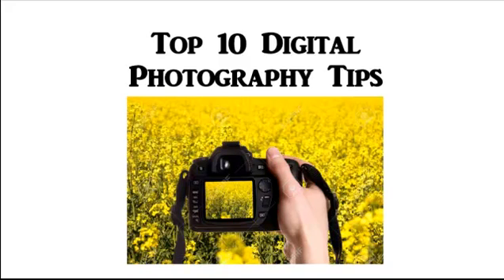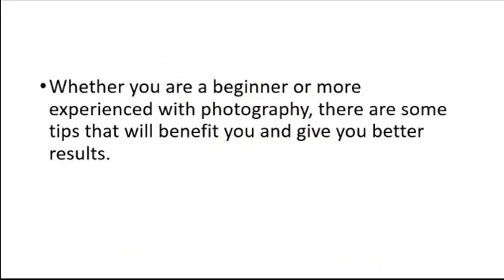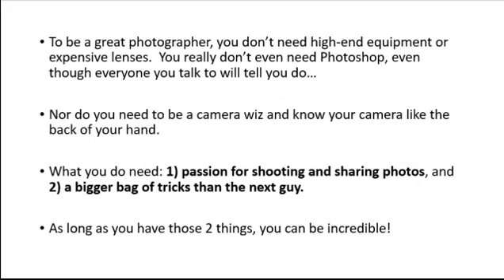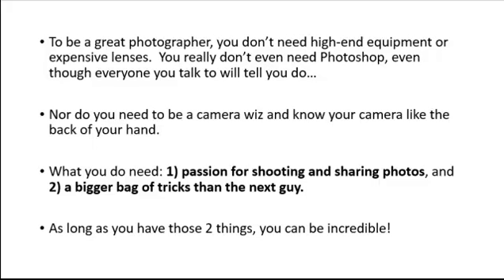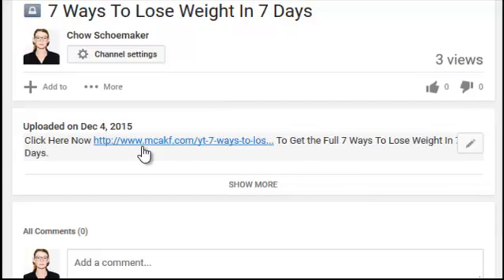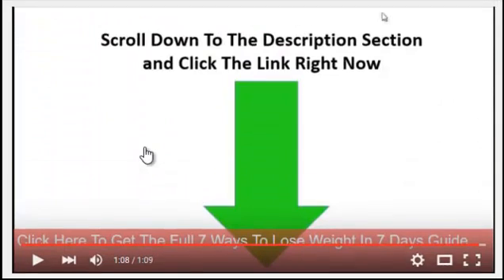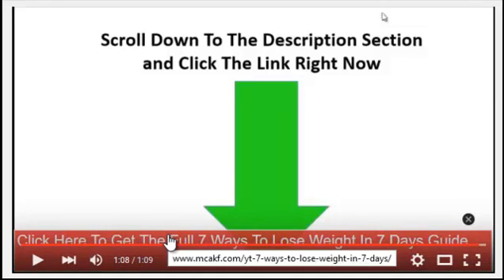Top 10 Digital Photography Tips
... for the Top 10 Digital Photography Tips.

 Do you see a future for digital photography? Quite a radical question in the feeding frenzy of digital camera marketing. To me digital photography is the best thing that has ever happened to photography. But, what is its future? A difficult question to answer and possibly a loaded one.
Film photography was always known as just 'photography', never film photography. It was the standard. With the emergence of digital photography this standard has been challenged. My question is, "will digital photography become the standard or will it remain the ugly sister of photography"?
I think that it will always remain the 'poor cousin' of film photography unless two things happen:
1. All digital cameras need to develop to the point that they are equivalent in quality to that of the most basic film camera. They must eradicate the digital vs film debate. There must be no difference between the two formats. The most expensive digital cameras are getting close to that standard but the point and shoot models cannot compete with their film counterparts. I think that with the pace of development, despite an economic crisis,  consumers are demanding that lower end cameras need to improve in quality. Although, true photography is all about the SLR and I think we are on the road to the quality needed to compete with film cameras.